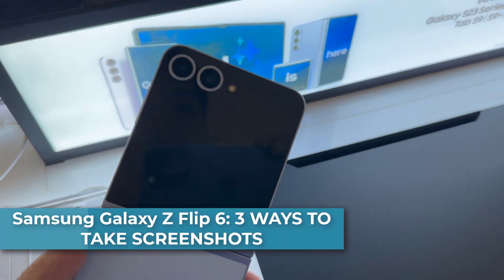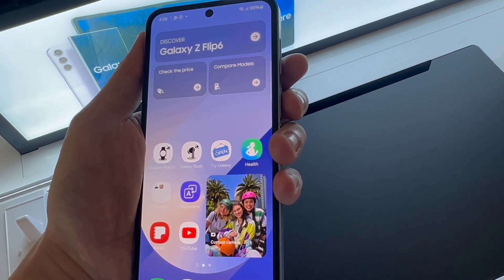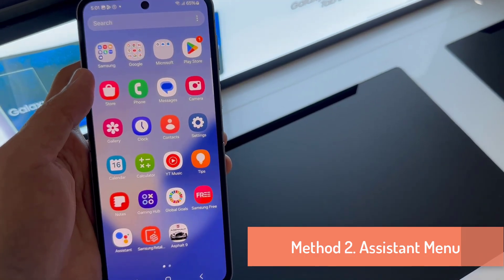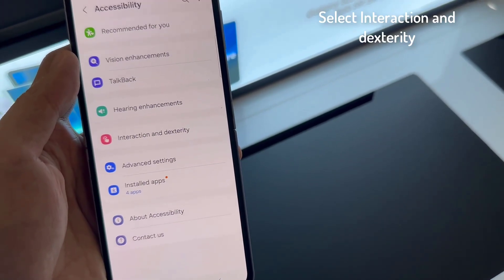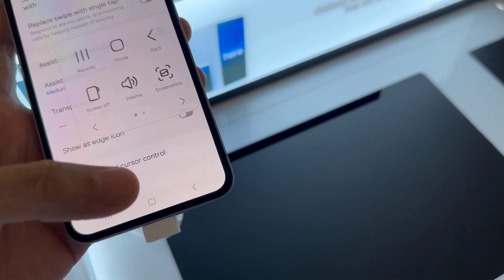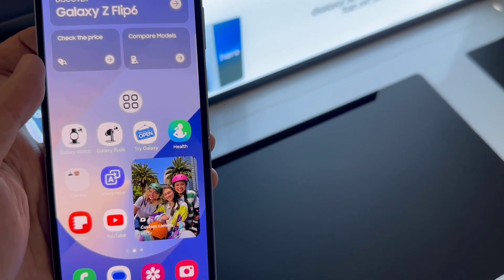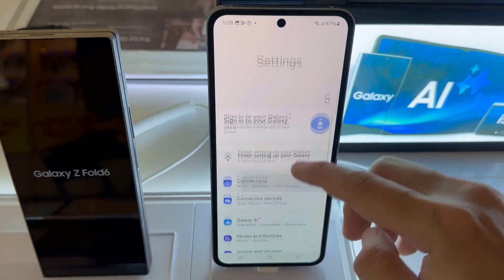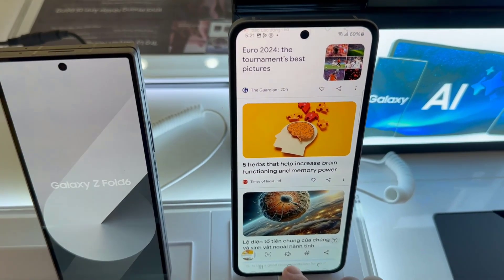Samsung Galaxy Z Flip 6: 3 WAYS TO TAKE SCREENSHOTS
This video will show you how to take screenshot on Samsung galaxy Z Flip 6.
1. Volume down + Power buttons
2. Assistant Menu
3. Take palm swipe method of taking screenshot.